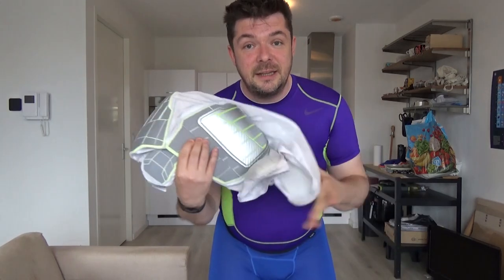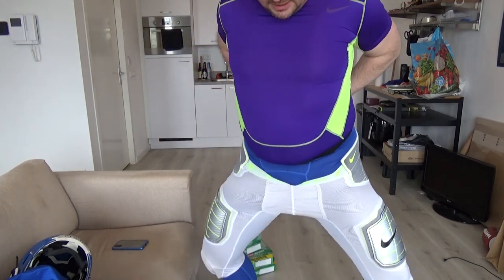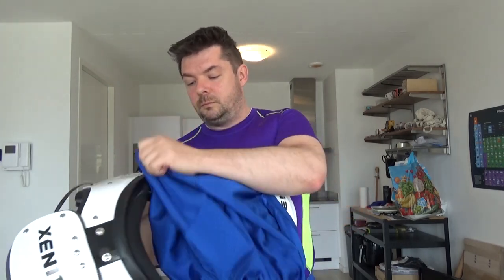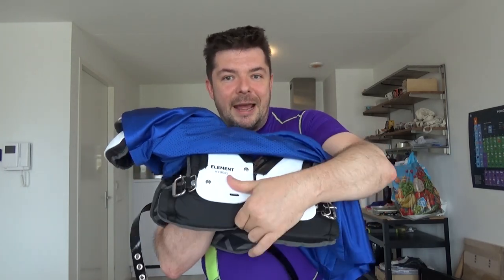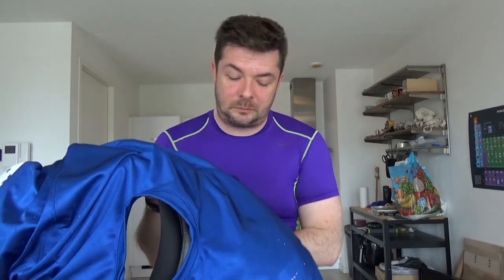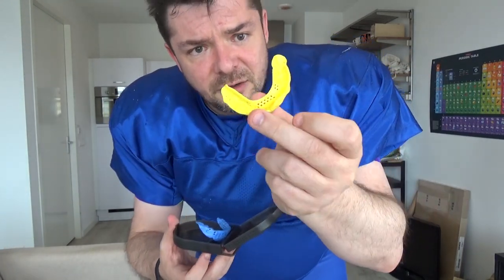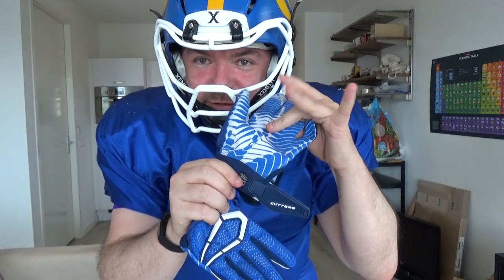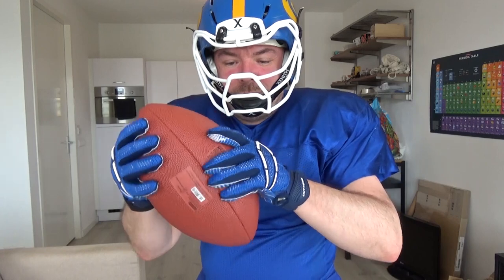How to Suit up in Football Gear for Europeans 05-03-2021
SISU code: DASHRIC

LINKS!